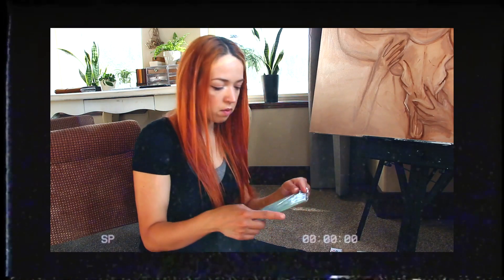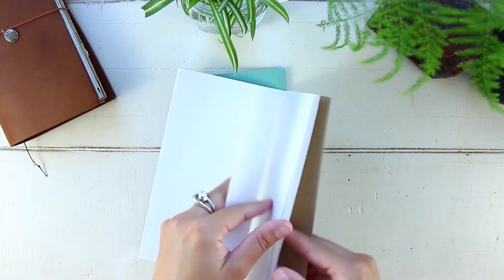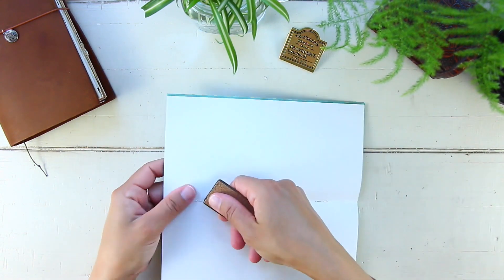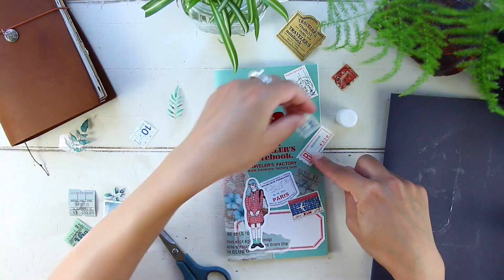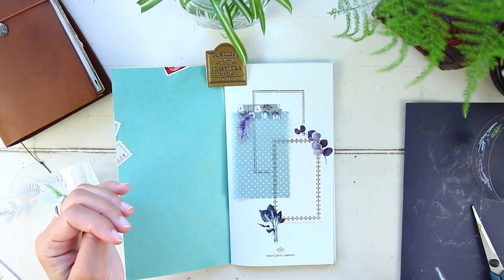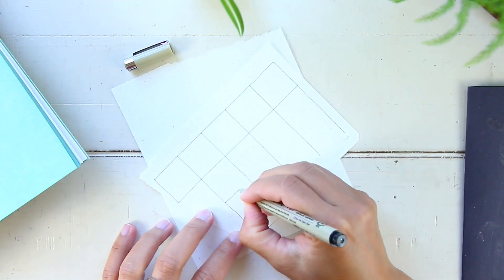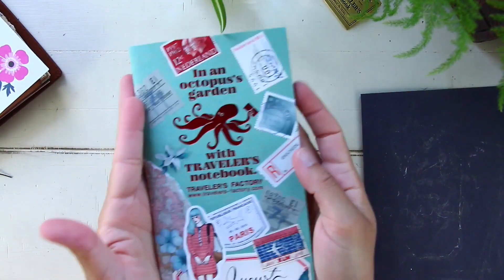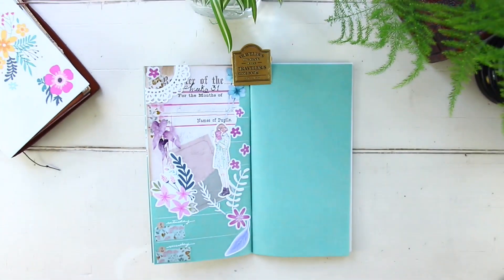TRAVELER'S NOTEBOOK SETUP AUGUST 2020 | Decorating my journal cover + Planner bullet journal setup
Plan with me! In this video I show you my traveler’s notebook setup for August 2020 and the process of decorating my journal cover, as well as my my traveler’s notebook planner bullet journal setup. This is my entire planner setup, including: goal page, monthly log/monthly calendar, and the first weekly log of August, week 31. Hope you enjoy!

In this video I will show you my planer set up for August 2020. I use my traveler’s notebook planner portion as a bullet journal as well as my regular journal. This is a traveler’s notebook from Traveler’s Company. Also known as the Midori traveler's notebook. This is the traveler's notebook standard (regular) size in the color camel. This is a travelers notebook setup planner, as well as a traveler's notebook journal. I incorporate both into my inserts and set up.